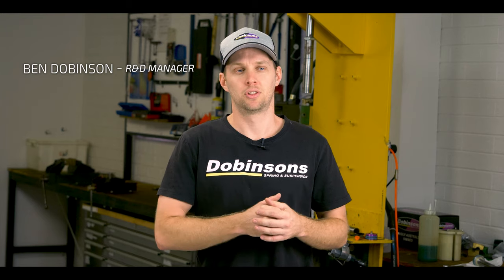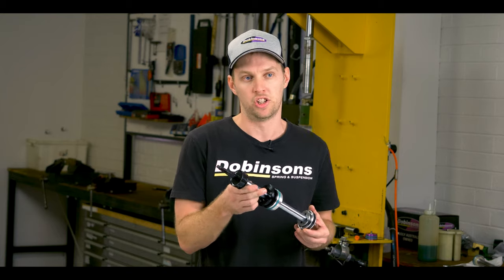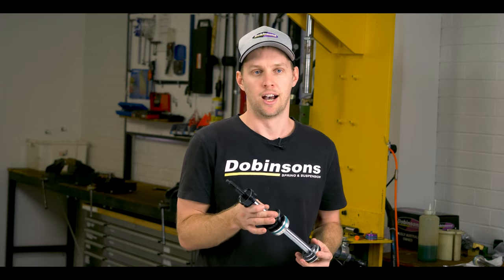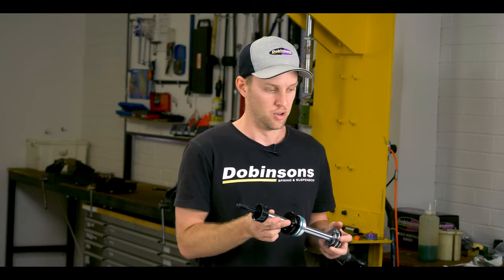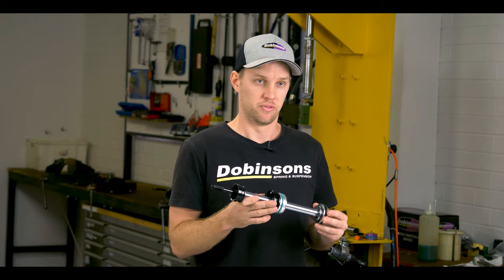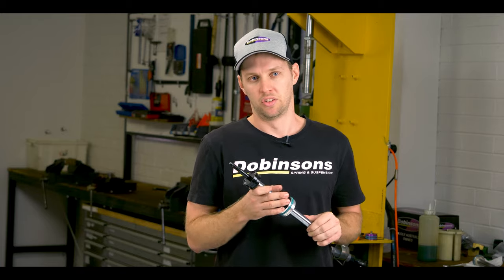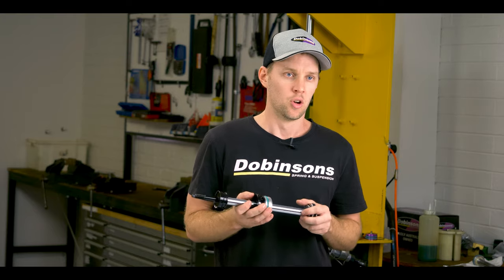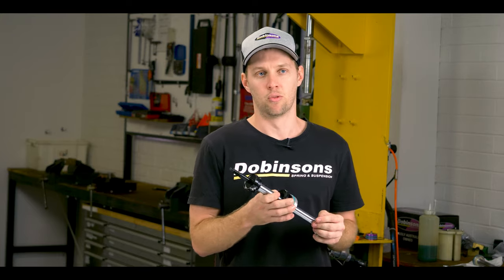MRR 3-Way Adjustable Shocks Absorbers - Shaft & Main Seal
Two of the most crucial parts of Dobinsons 3-Way Adjustable Monotube Shocks Absorbers - The Shaft and the Sealing System. Dobinsons Shafts are made from a 5140 HV900 Hard Chromed, Induction hardened Heat Treated Material. With a tensile strength exceeding 700MPA and a surface hardness exceeding 46 HRC, these super strong, ultra-durable shafts can and will take anything you throw at them. Precision shaft grinding and the upgraded 3 Stage FKM-HNBR, NOK Sealing System provide un-paralled sealing durability and longevity with extremely low friction.